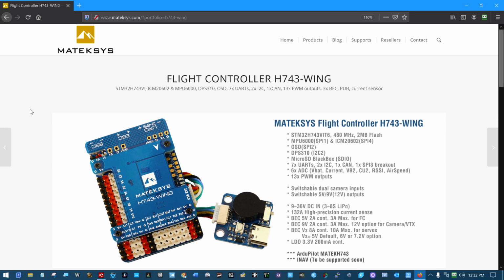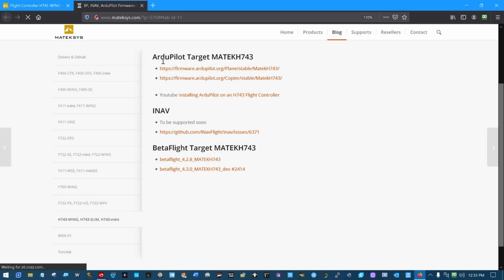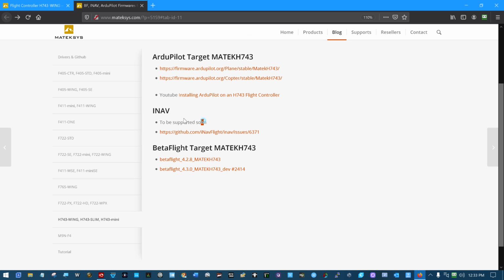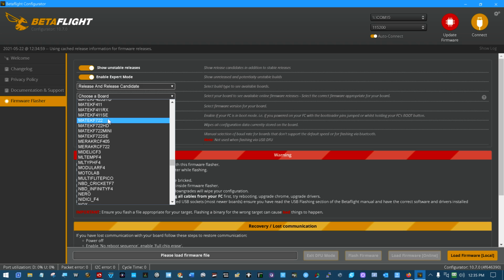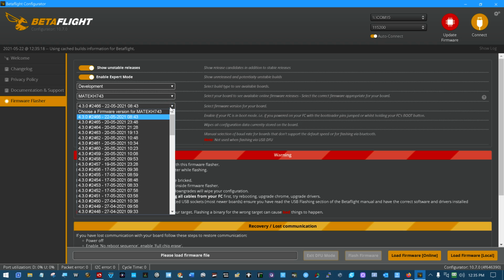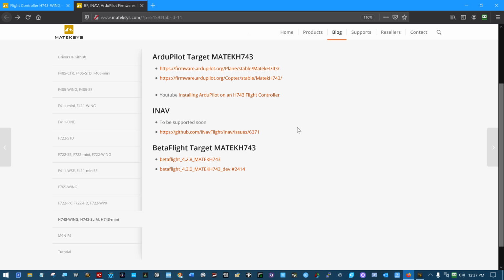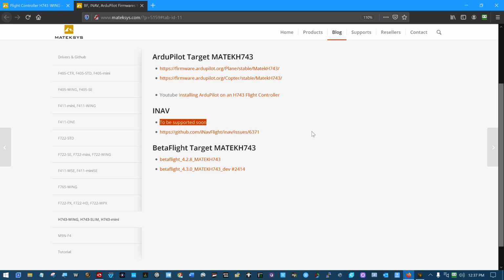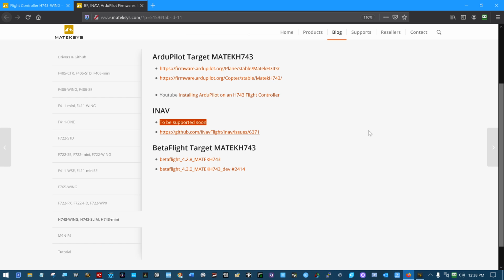Answer to question on INav support for H743-Wing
This one got me when I first got a H743-Wing.  I thought all Matek products supported INav before anything else.  Seems that is not so.